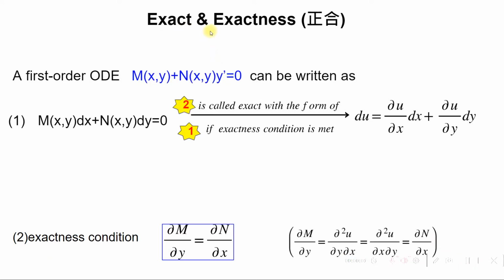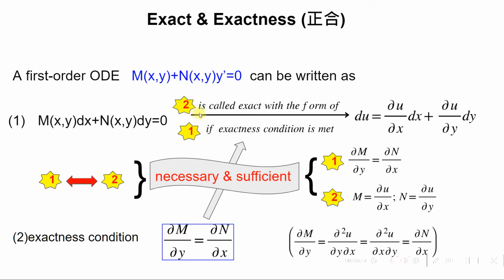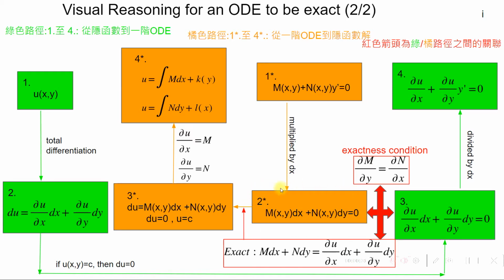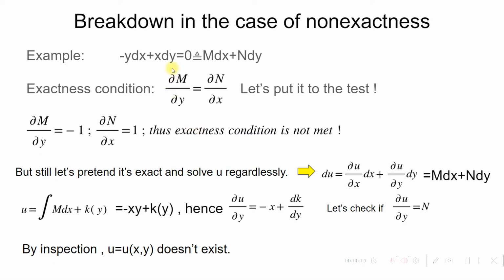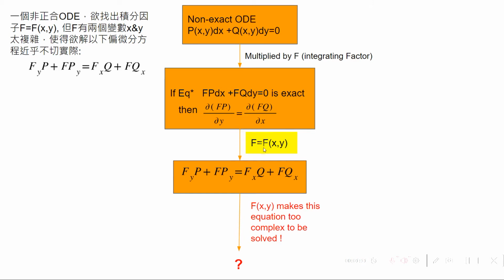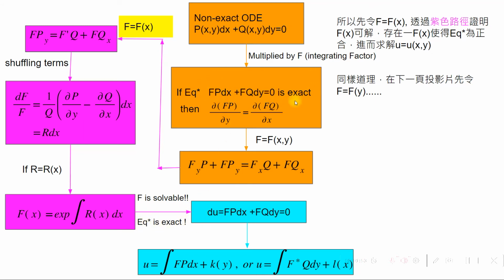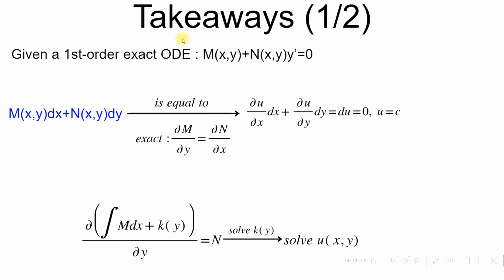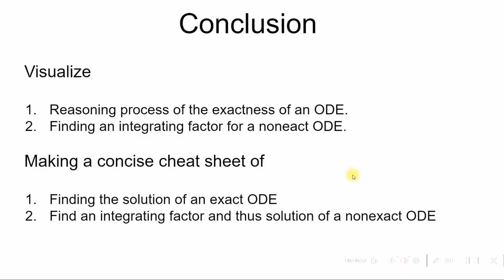Ep 3 exact and integrating factor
Exact is an wonderful property where an exact ODE can be solved by simple integration.

When an ODE is non-exact, find an integrating factor which will make the ODE exact again so as to harness this wonderful property!

**可開英文字幕（按CC）**
正合（exact)是一種正合ODE的美好性質，它讓我們可以透過單純的積分來求解，而不需要其他特殊計算技巧。而萬一碰到非正合(non-exact)ODE怎麼辦？那就要求解一個積分因子來將原本非正合的ODE轉化為正合，以利用這個美好性質。                         本集中我將相關的推理過程視覺化成彩色關聯圖，並在最後製作了一份高度濃縮的作弊小抄(cheat sheet). 而這兩個就是我面對複雜計算的態度與方法。